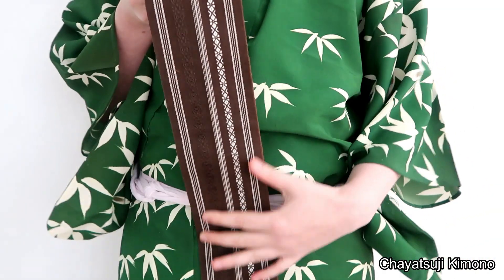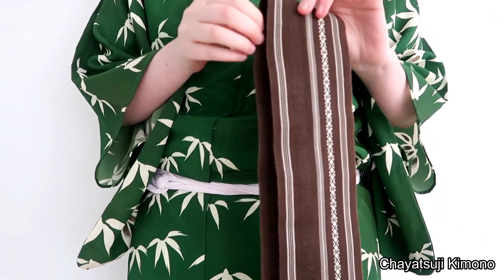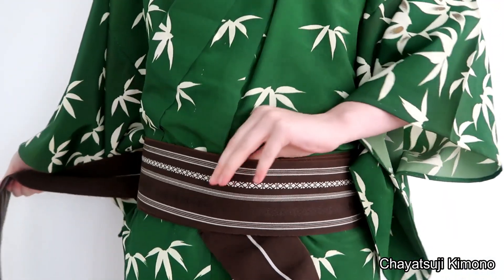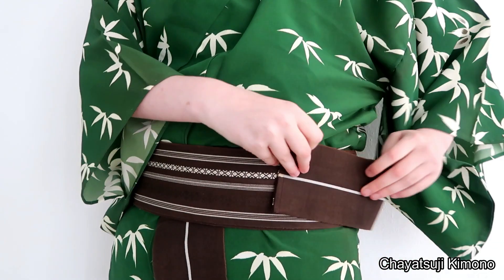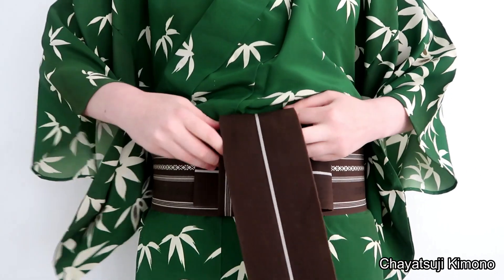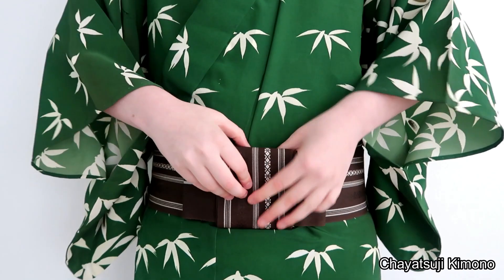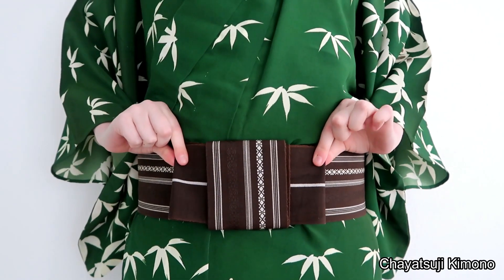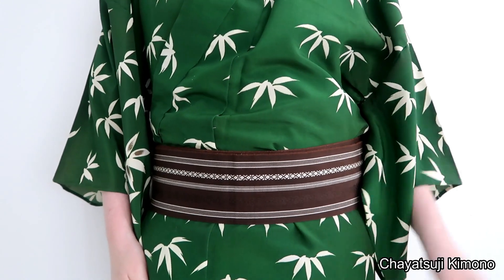Chayatsuji Kimono | Men | Taira Musubi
Similar to the "Karuta" knot for women, this one is specifically for men!
This particular knot is incredibly flat and thus very useful in any situation that you may possibly need to sit down for more than a few minutes at the time like driving a car. The musubi can also be used with hakama which makes it quite a multipurpose knot !

(The video in the link is different from the one I showed you, not quite sure why)